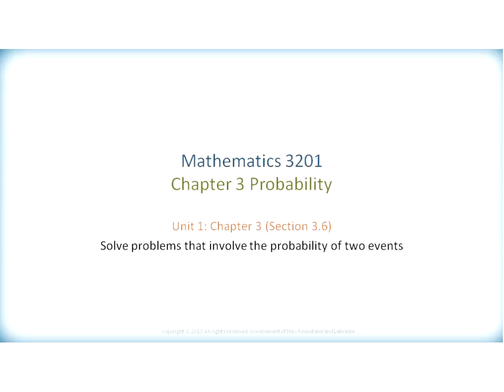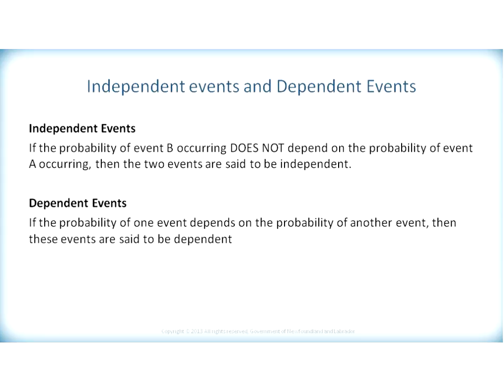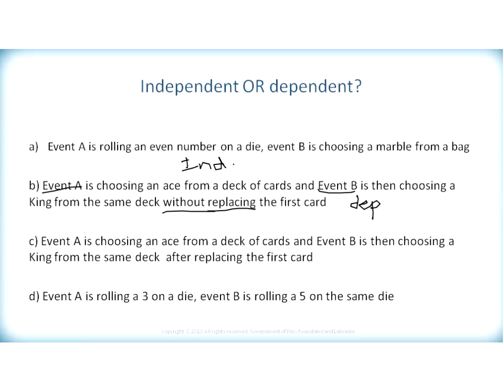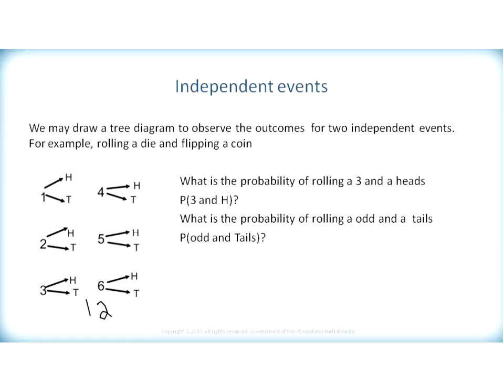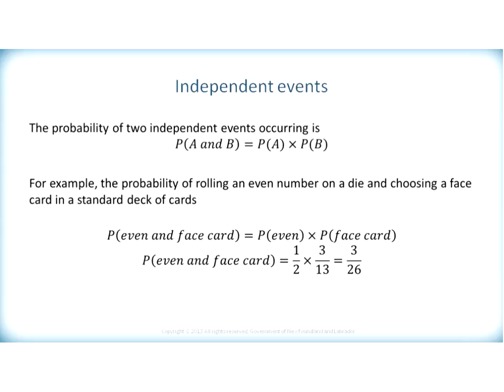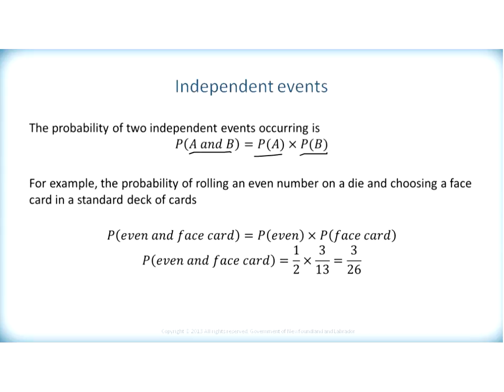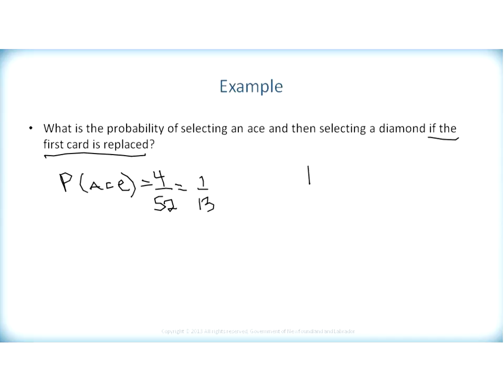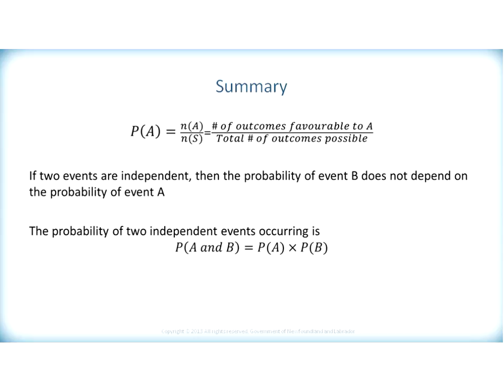Math 3201 – U3 Ch.3 Sec.3.6 - Probability of Independent Events